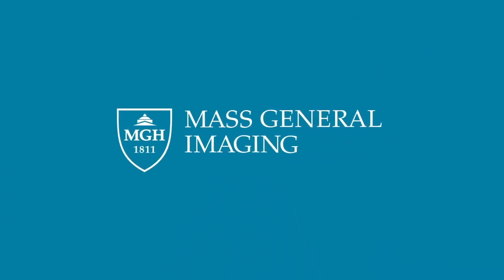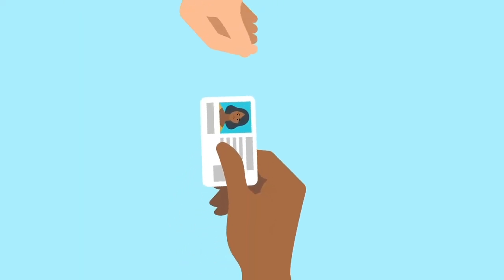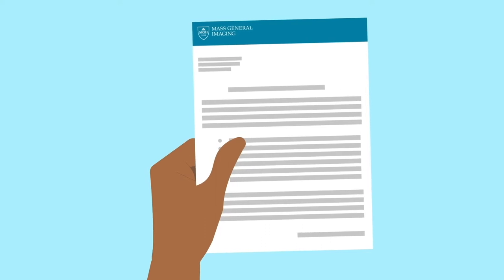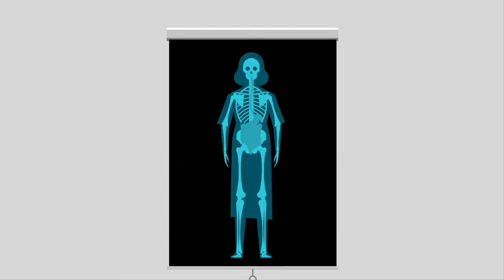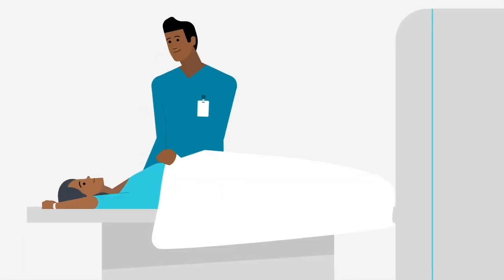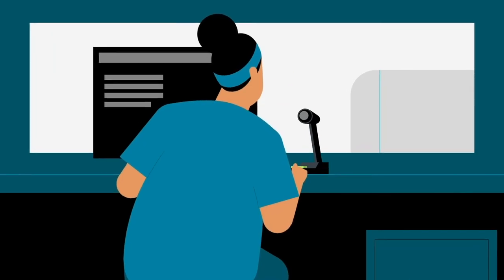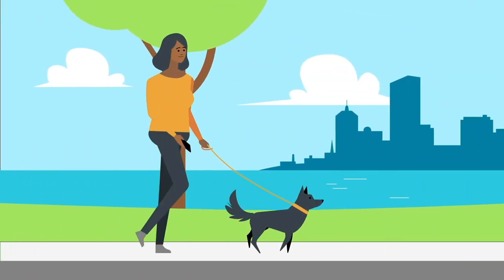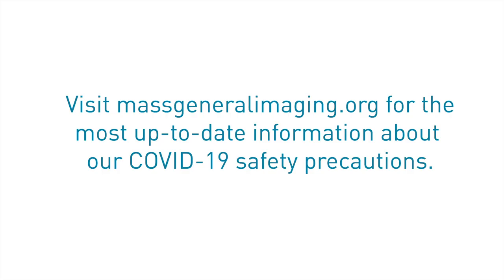What happens during an MRI exam?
What is an MRI exam? An MRI is a test that uses a strong magnetic field and radio waves to take detailed images of organs and tissues to help diagnose a wide range of conditions and diseases. What happens during an MRI exam? During an MRI exam, our radiologic technologists positions the patient comfortably on the scanner and guides them through the exam.  During the exam, an MRI makes noises while taking images and some patients may feel warm. This is normal but patients should tell their technologists if they feel uncomfortable. Learn more about MRI imaging on our